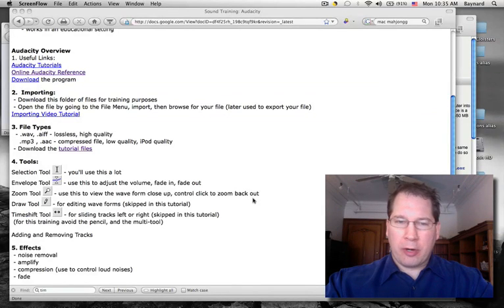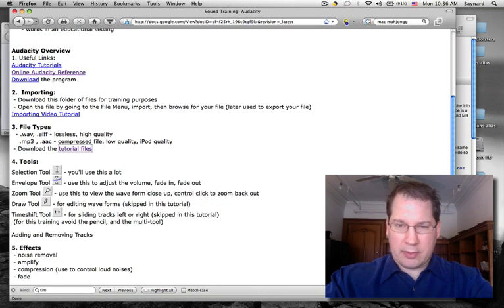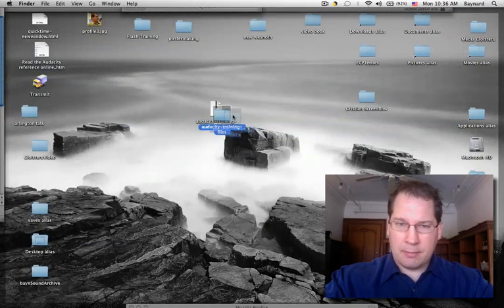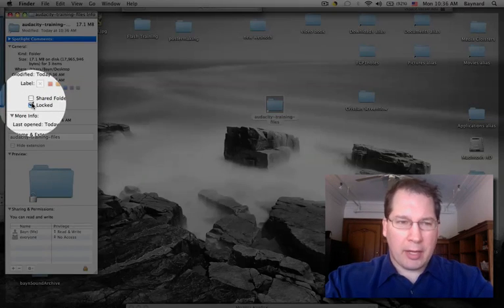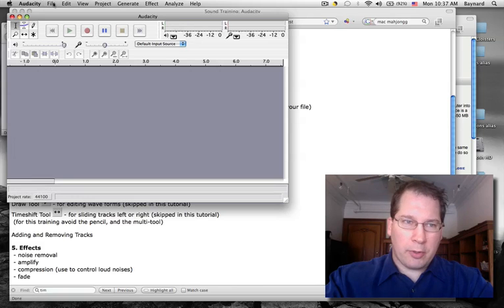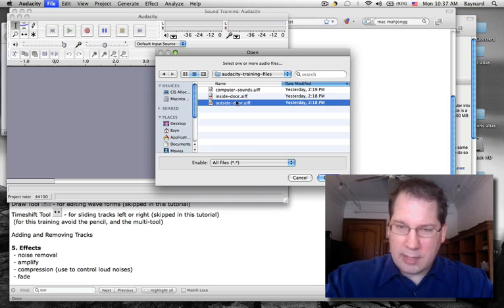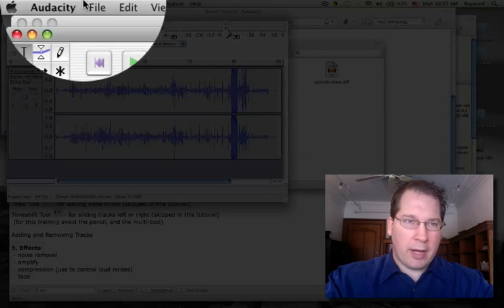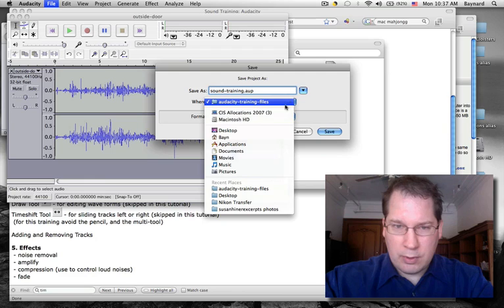Audacity Training - Opening Files, Video 2 of 10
Shows how to get started with the training by downloading the files and
opening files in Audacity.

This is 2 in a series of 10.